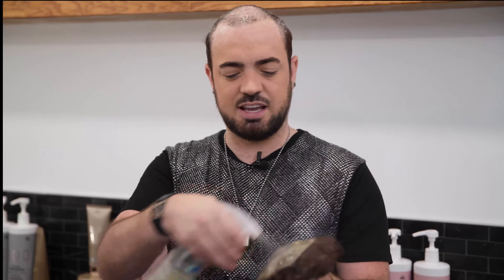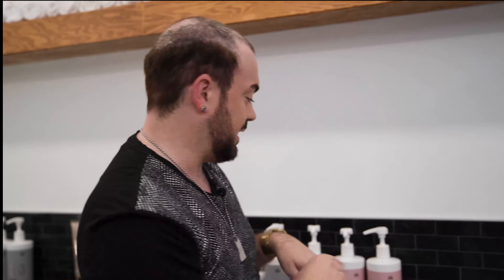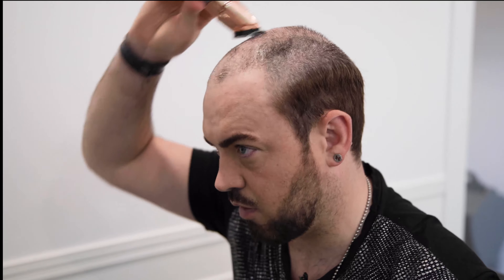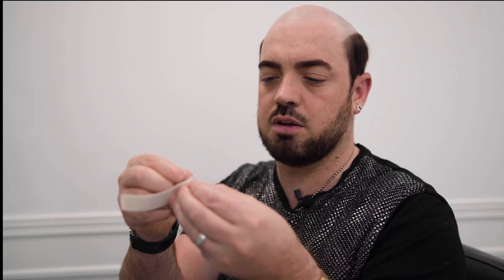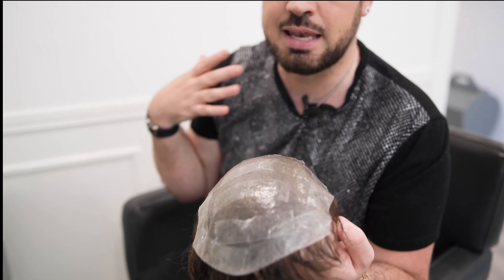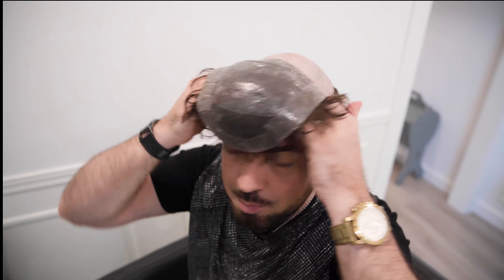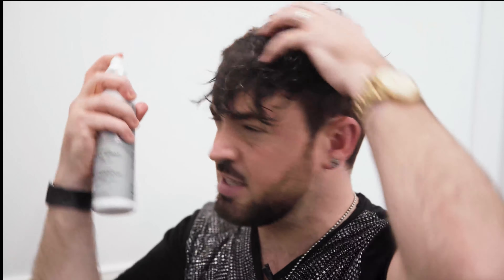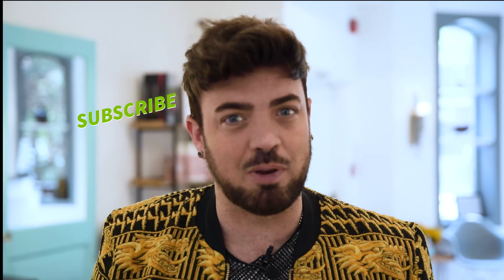Hair System Tutorial: How to Clean and Reattach Your Hair System | Lordhair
Removing your hair system, cleaning it and reattaching it will become a regular part of your hair system routine. Watch and learn as Aaron shares his hair system reattachment routine. Aaron’s hair system:

Here is a breakdown of Aaron’s hair system cleaning and reattachment routine:

00:40 Using C22 solvent and cotton wool to remove tape from base
01:16 Washing scalp
01:42 Using alcohol to clean scalp
01:54 Measuring out hair loss area
02:14 Shaving head
02:35 Using more alcohol to clean excess residue off base
02:46 Applying tape to perimeter of hair system
03:59 Applying hair system (this is also something you can do by yourself)
04:39 Applying pressure to help hair system stick
05:10 Styling hair
05:45 Final appearance

Watch the complete video to learn the best way to clean and reattach a hair system for men.

Aaron O’Bryan is a celebrity stylist and TV personality in Canada and earlier this year he shared his hair loss story and his first Lordhair hair system on The Marilyn Denis Show – a top daytime television talk show in Canada. We’re sure many of you will be able to relate to Aaron’s story but know that there is a hair loss solution out there for you. You can see a segment of this TV feature

Aaron has recently created his own YouTube channel where he’ll be sharing hair system tutorials and everything else you need to know about hair systems. Be sure to check it out

Aaron is wearing our full thin skin SuperSkin-V hair system that is very popular for its realistic appearance. It’s ideal if you want to expose your hairline as Aaron does thanks to the knotless all-over appearance of the base design.

Here is some basic information about Aaron’s thin skin hairpiece:

Base design: Full 0.06mm thin skin with (knotless) V-looped hair all over
Hair type: Regular human hair
Hair color: #5 (over 10 other colors to choose from inc. gray hair options)
Hair density: Medium-light

At Lordhair, we offer a wide range of stock hair replacement systems that can be shipped out immediately and you can expect to receive your hair system within one week. To see our full range of lace, thin skin and mono hairpieces please visit our

And if our stock hair systems don’t match your needs then you can always opt for a customized hair system which we will make to your exact specifications. Your hair system transformation will be 100% unique to you with our custom-made hair systems!

Alternatively, you can use the live chat feature on our website.

And how does your own hair system routine compare? We'd love to hear from you below!

Skype: lordhair1